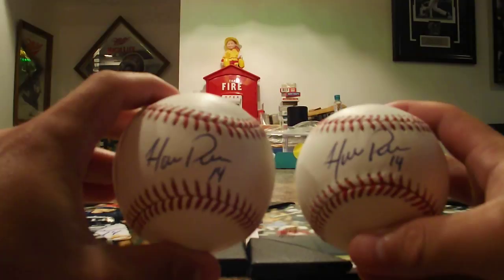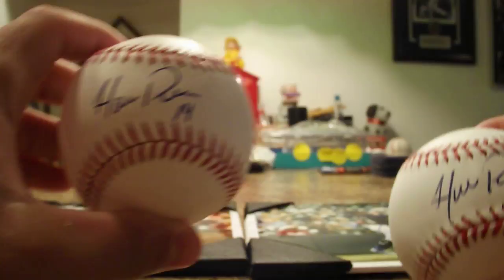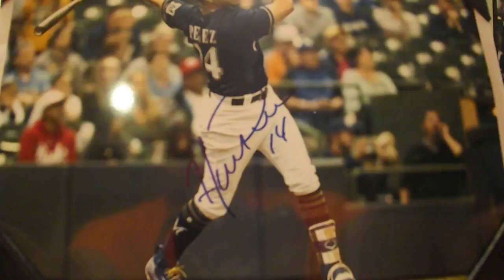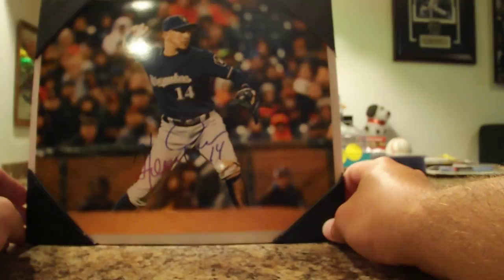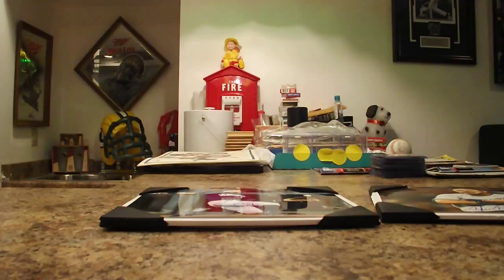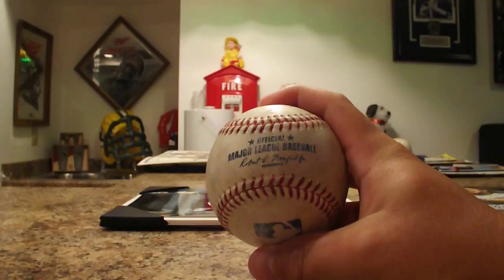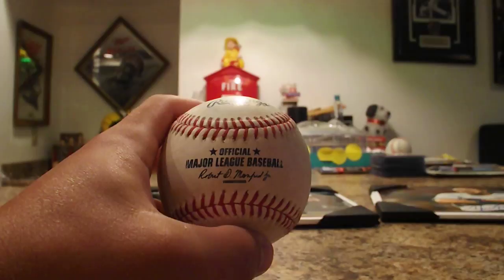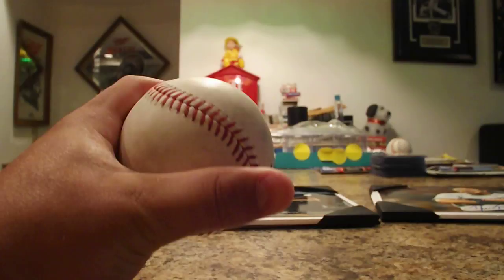Hernan Perez IP Autograph Signing Recap 6/7/17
Free autograph signing with Brewers super utility man Hernan Perez. Signed 4 8x10's and 2 ROMLBS for me. Also showing the two baseballs I got from the Brewers vs. DBacks game.